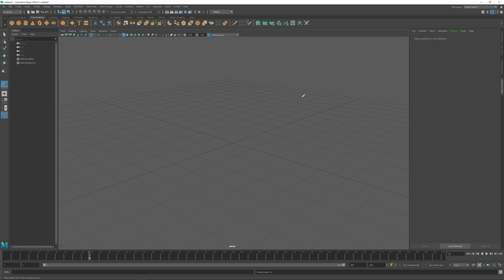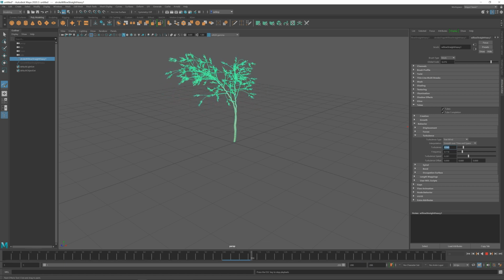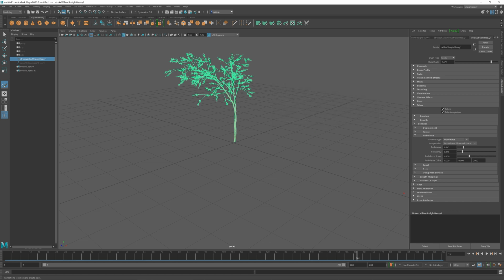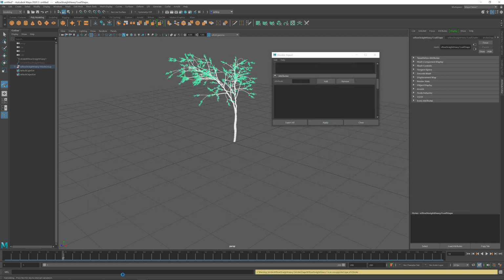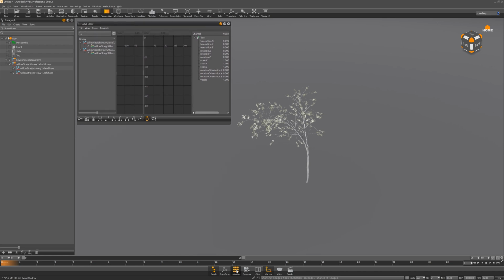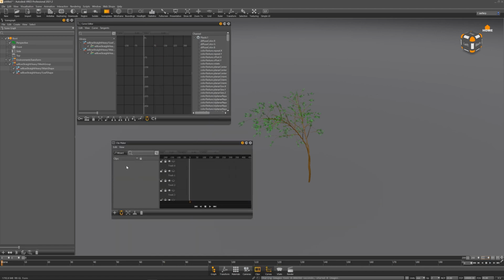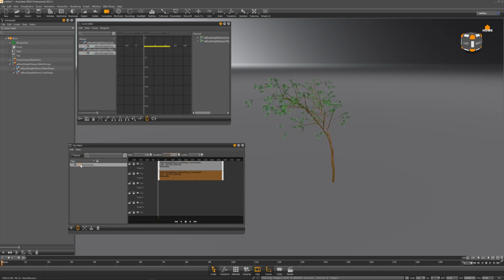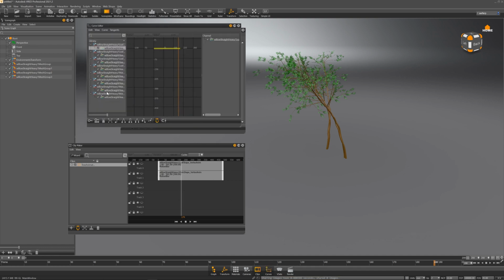Animate Paint Effects in Maya and export to VRED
This video show how to create and animate objects like trees, grass or flowers using Autodesk Maya Paint Effects and export them to Autodesk VRED using Alembic and play them in a loop.